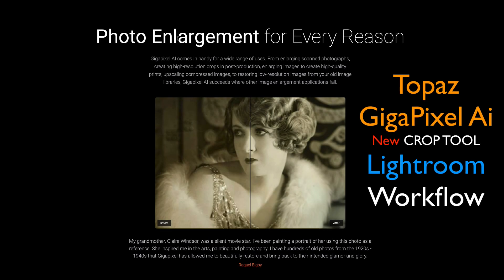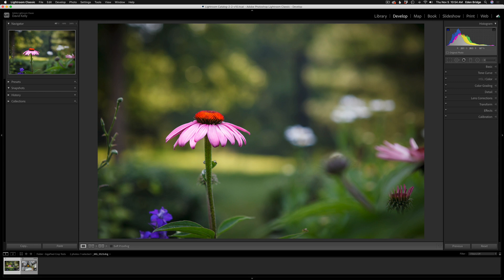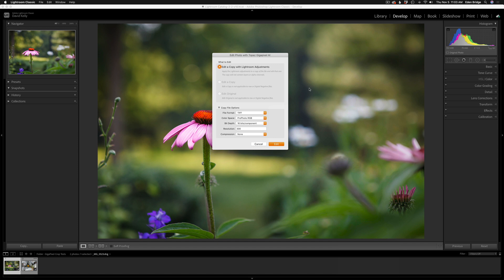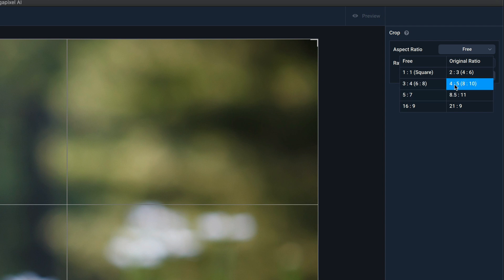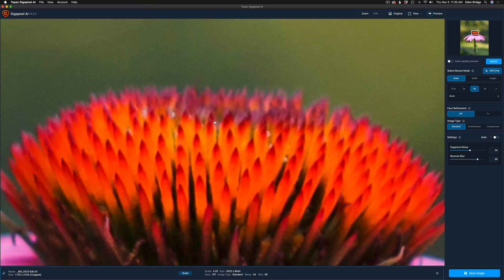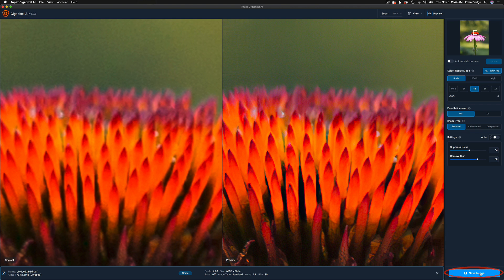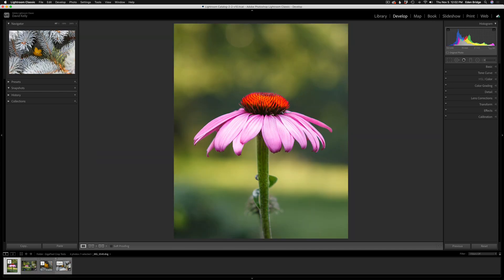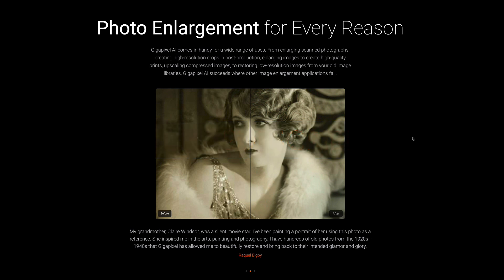TOPAZ GIGAPIXEL AI: NEW CROP TOOL (LIGHTROOM WORKFLOW TUTORIAL)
Join me in this video as I show you how to crop and resize your images using Lightroom and Topaz GigaPixel Ai...Check out the All New Crop Tool in GigaPixel Ai...

SOFTWARE I USE AND RECOMMEND:

ATTENTION TOPAZ GIGAPIXEL AI ON SALE NOW: FINAL SALE DAY  11/06/2020...
GigaPixel Ai is now on sale for $79.99 regular price $99.99. The Utility Bundle is also on sale for just $195 regular price $249.99 plus you save an additional 15% by clicking on my affiliate link and using my Promo Code davidkelly @ Checkout...Get 15% off Topaz Labs Products

Coming this Holiday Season... To a Computer near you...
30 Day Money Back Guarantee from the Product Release Date...

Launch Pricing ends Nov. 19, 2020